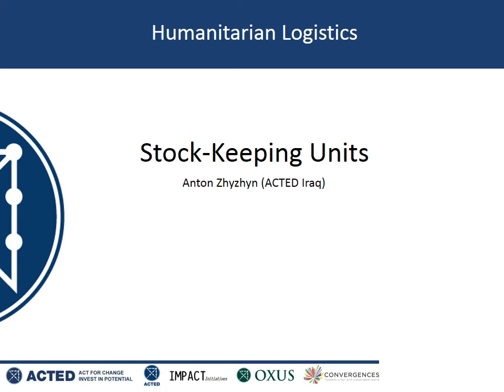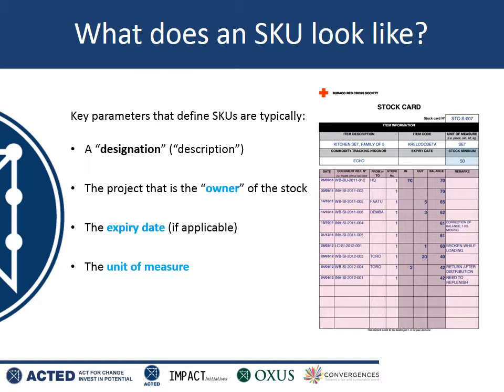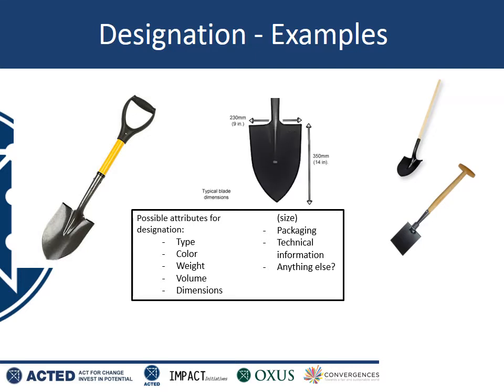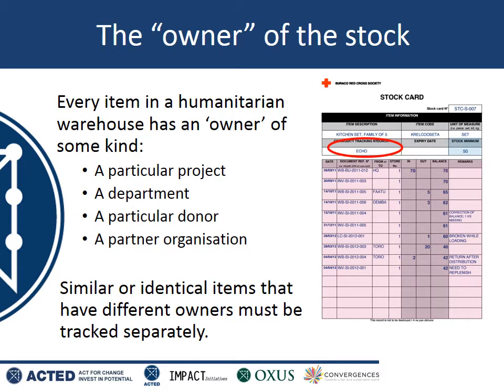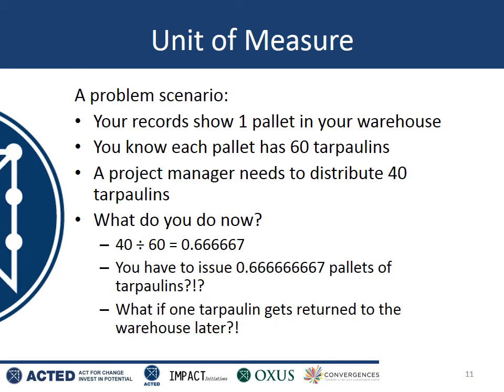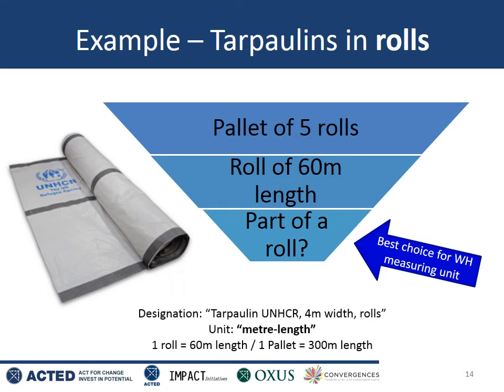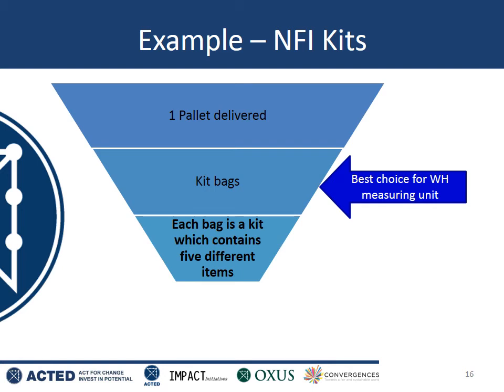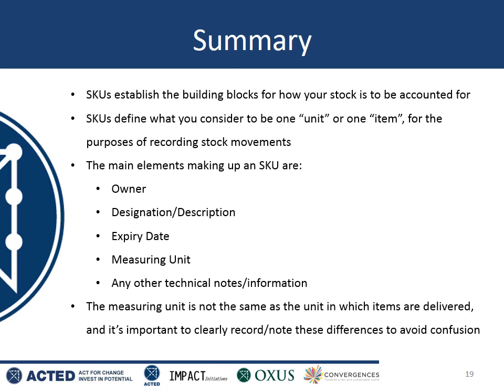Humanitarian Warehousing - Stock Keeping Units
Introduction to Stock-Keeping Units - the building blocks for recording stock movements in your warehouse.